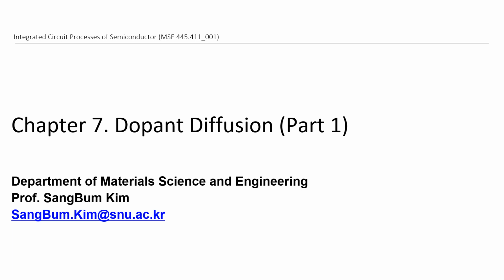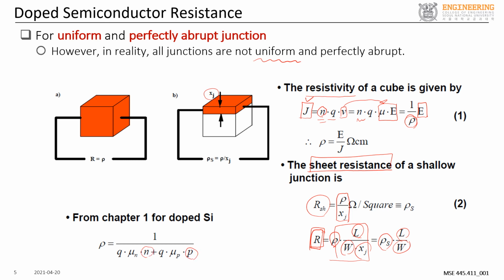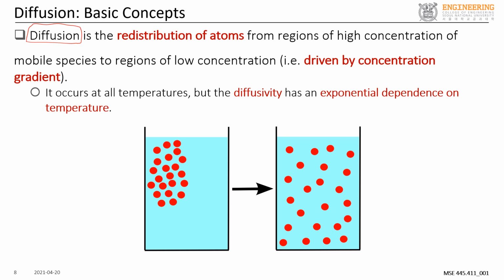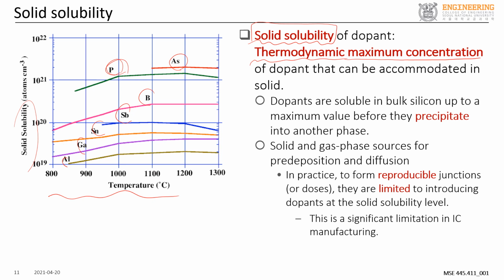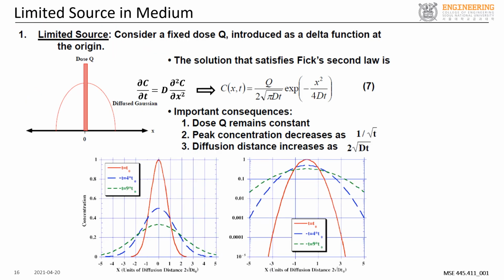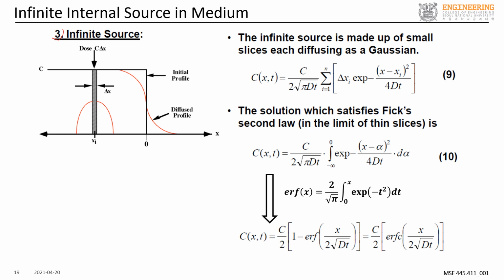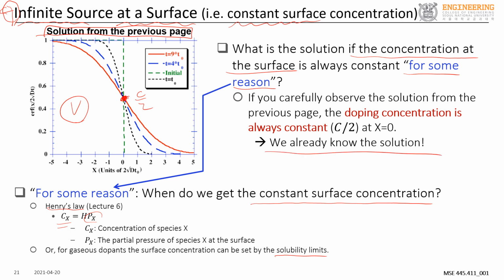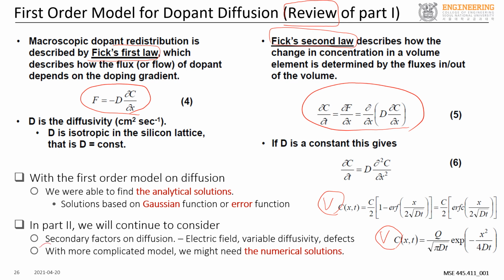SEMI Chapter 7 part 1 recording